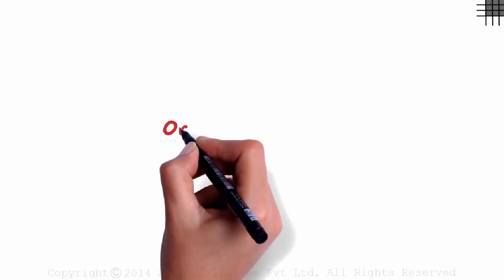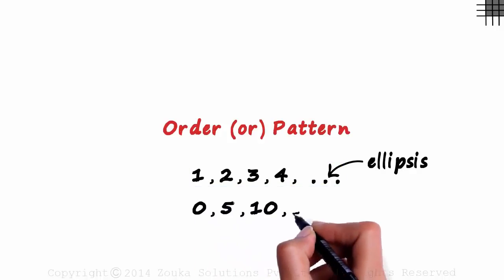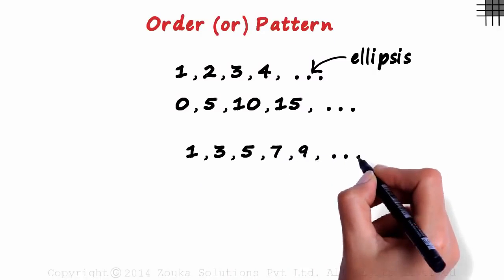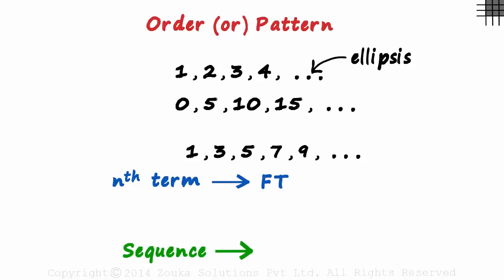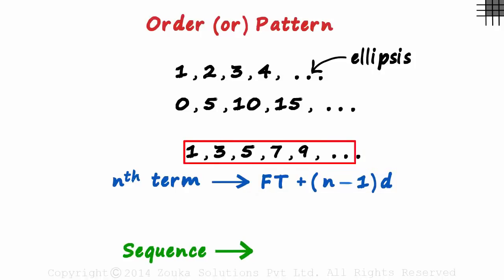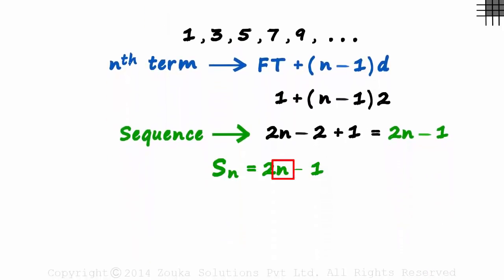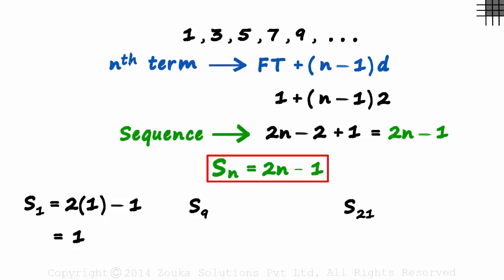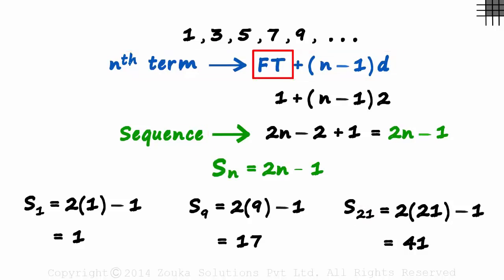What is a Sequence GMAT GRE CAT Bank PO SSC CGL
Working out mathematical sequences